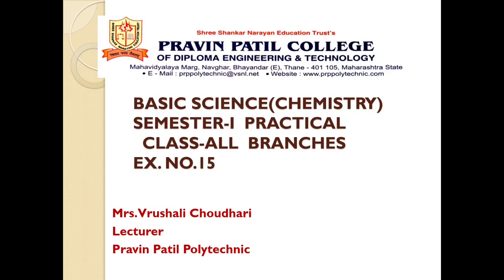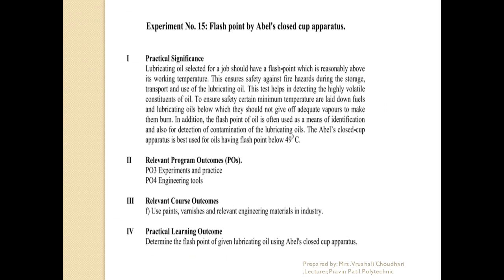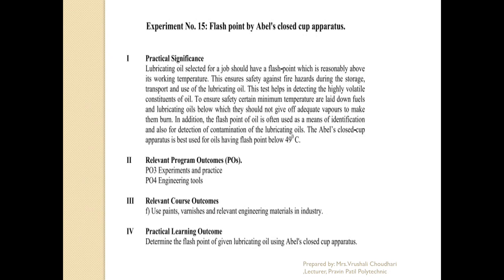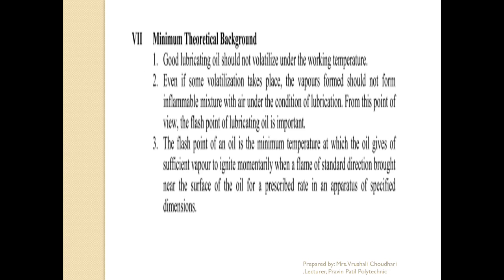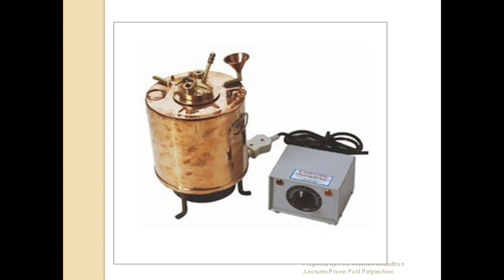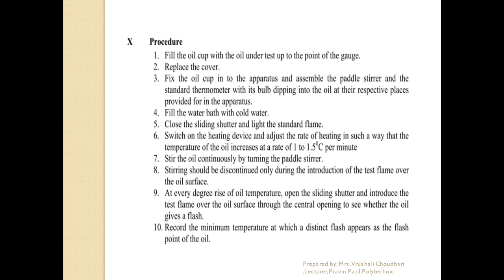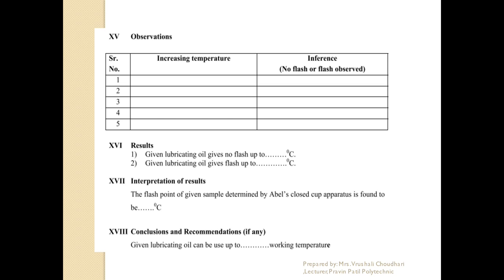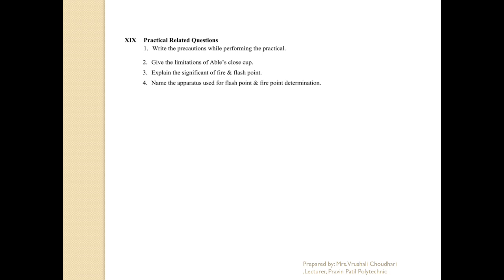BSC PR EX NO15